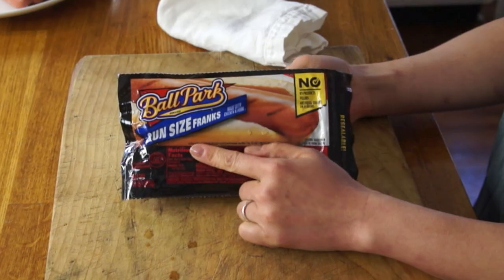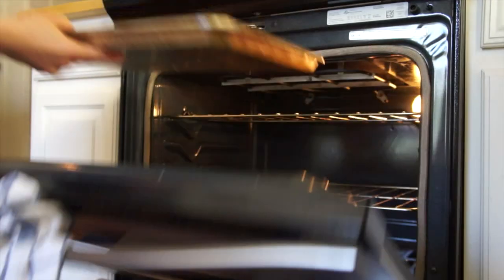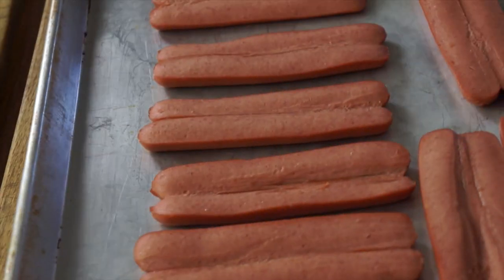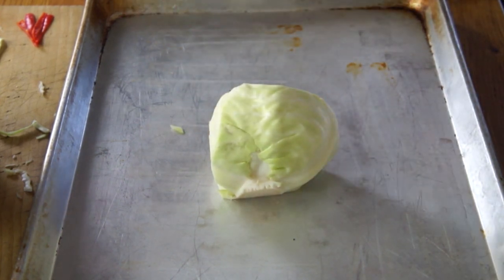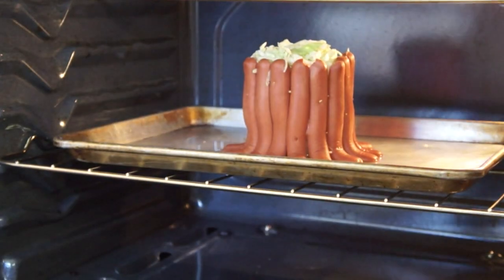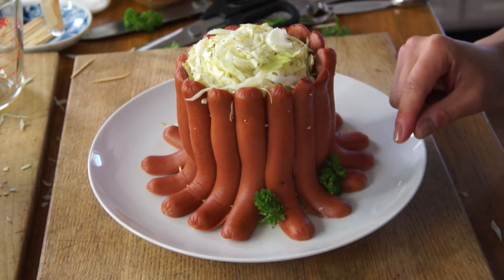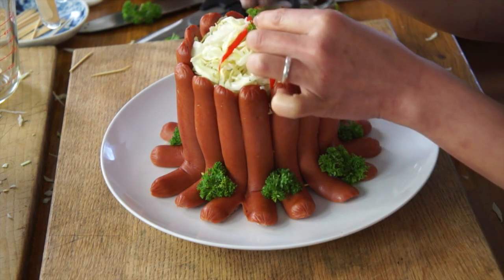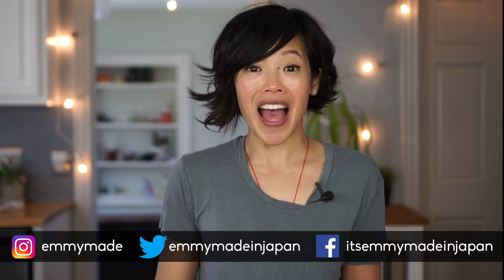Crown ROAST of FRANKFURTERS Retro Recipe Weight Watchers c. 1969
The Crown Roast of Frankfurters by Weight Watchers c.1969 not only wowed with presentation, but it was supposed to keep your waistline svelte too. 😅 Let's build this abomination -- then we'll see how it tastes.

1 lb. frankfurters
2 C. shredded cabbage
2 T. cider vinegar
1 t. poppy seeds
1/2 C. boiling water
parsley and red pepper for garnish

If you're reading this, you know what's what. Comment: "Mmm...franks and slaw. "